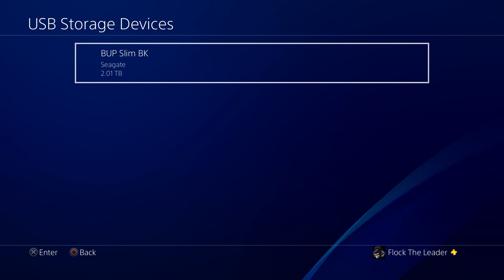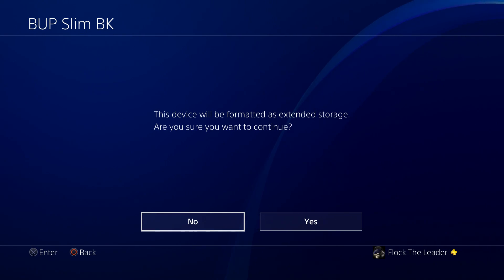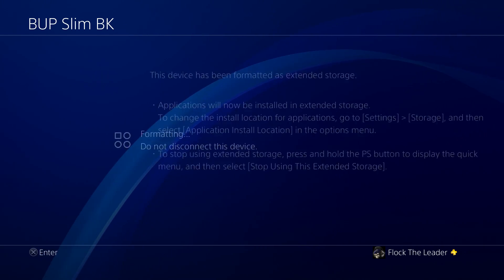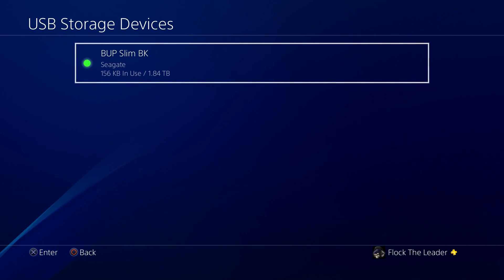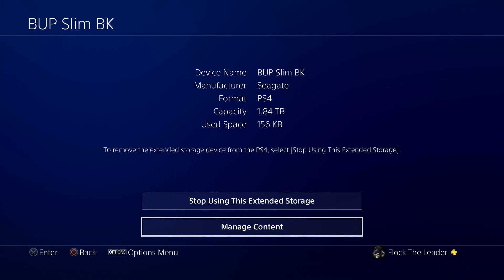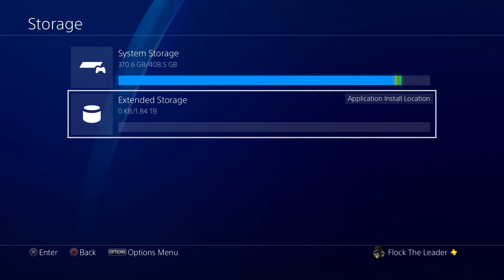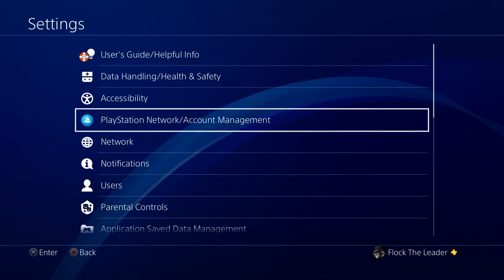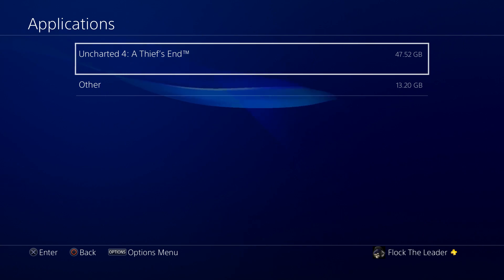How To Properly Set up an External Hard Drive for your PS4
For those of you who still aren't sure or skeptical about using one. This quick method is full proof and an easy fix to space issues we all have.